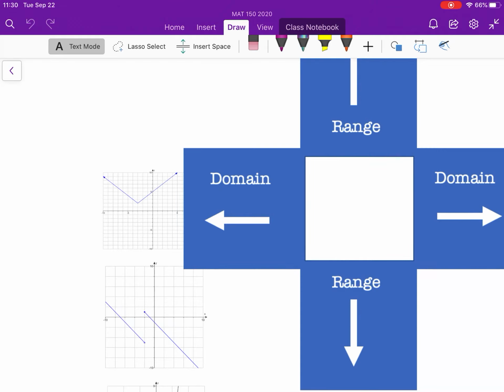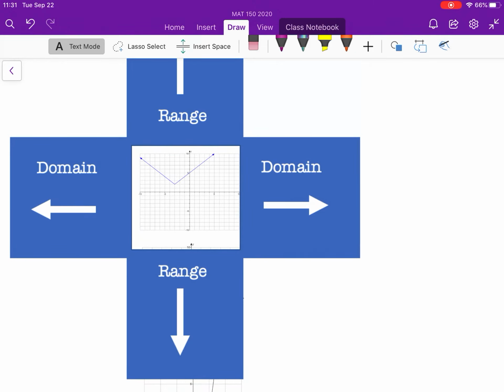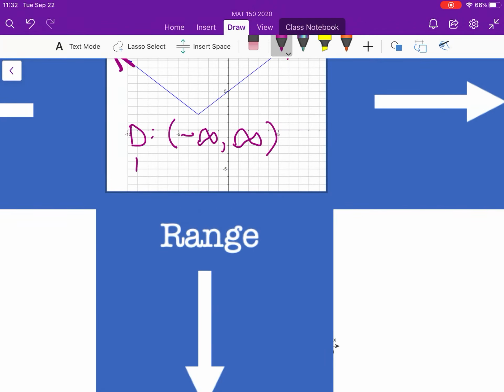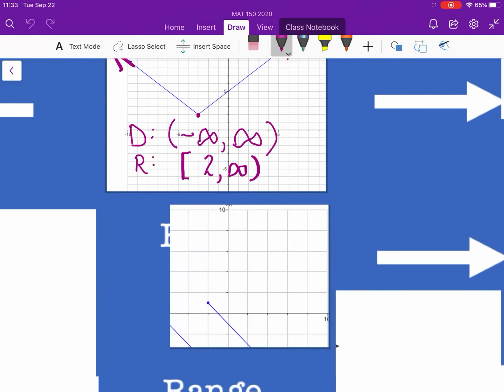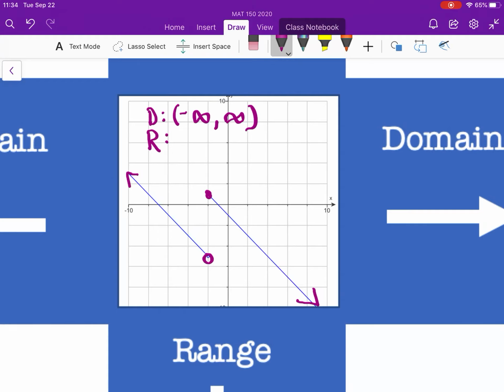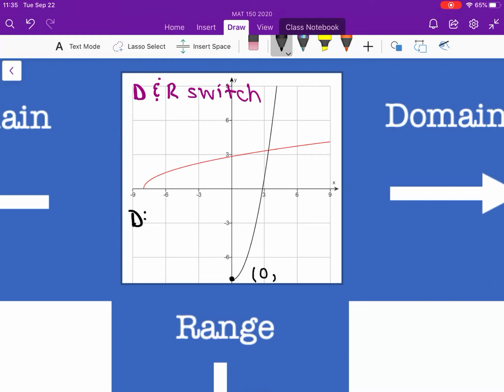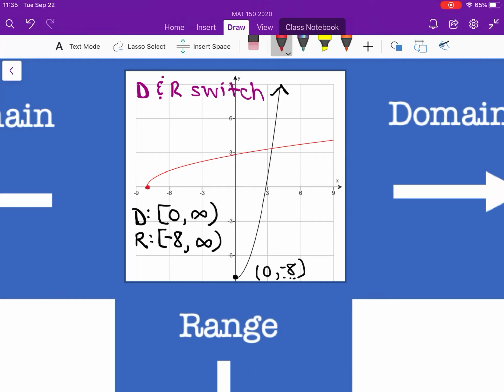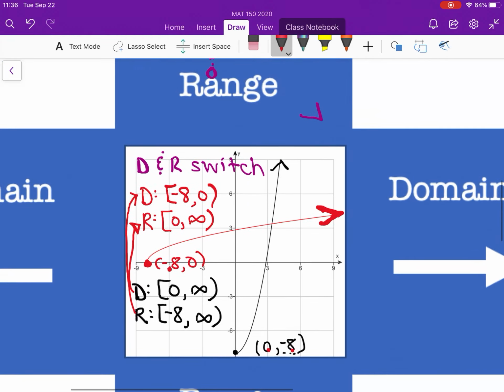MAT 150: Domain and Range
Domain and range when looking at graphs